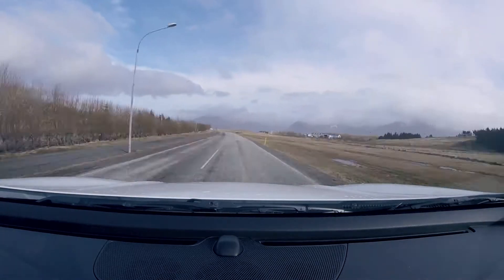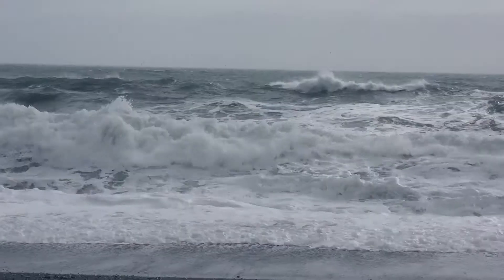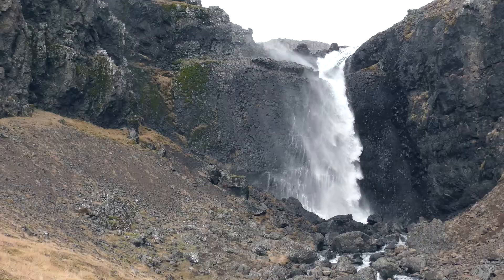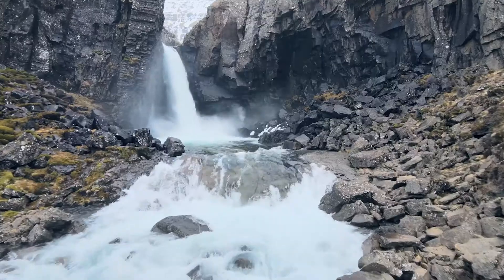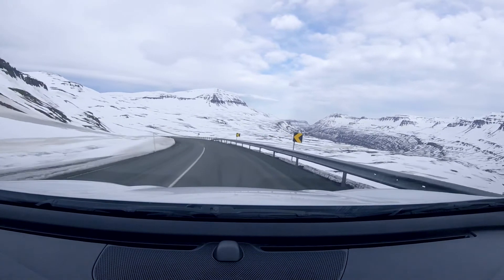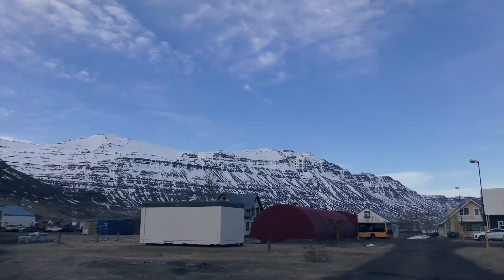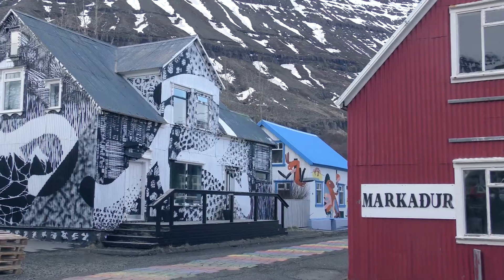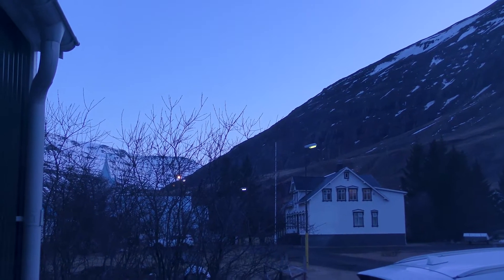The BEST views in Iceland? ICELAND VLOG 06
We leave Hofn for the eastern town of Seydisfjordur. Along the way, we stop by a beautiful black sandy beach, a gorgeous waterfall in the vast mountains and navigate our way through the snow and ice of these unfinished roads.

Seydisfjordur is a beautiful town with bright colours, a lovely charm and friendly people. We would highly recommend coming here. The scenery is just spectacular!